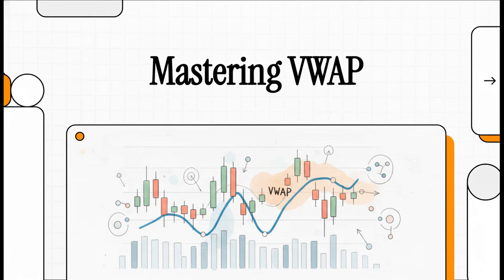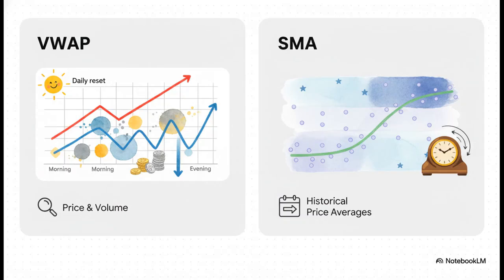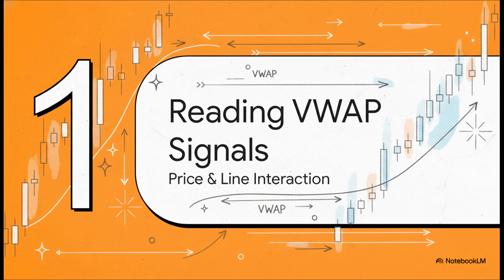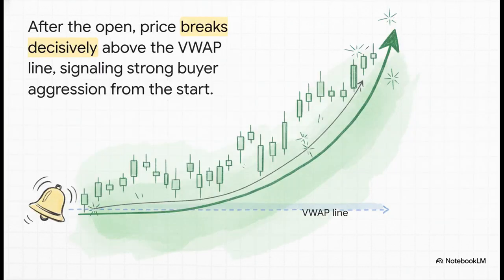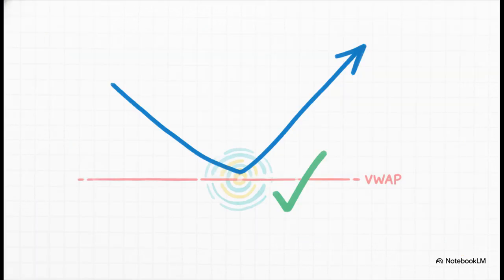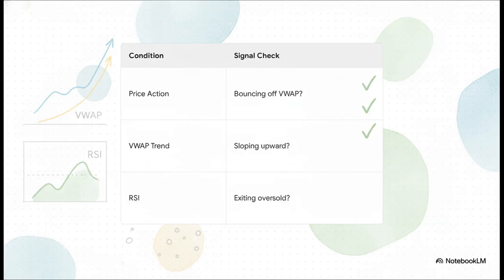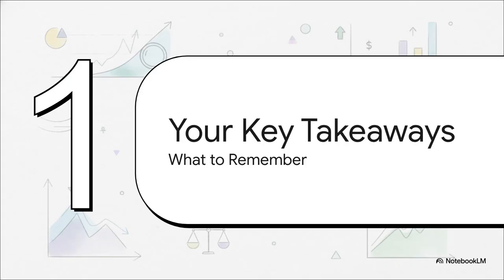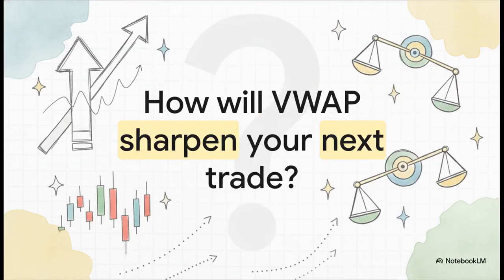Master VWAP Trading: The Ultimate Intraday Strategy for Beginners & Pros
Unlock the power of the Volume Weighted Average Price (VWAP) to transform your intraday trading results. In this video, we provide a "day in the life" walkthrough of VWAP in action, from pre-open consolidation to post-open momentum. You will learn how to identify price breaks, understand interactions with VWAP bands as dynamic support and resistance, and use the VWAP slope for clear trend signals.
What you will learn in this video:
• Real-time Chart Analysis: How to navigate a trading day by watching price action relative to the VWAP line.
• Pro Tips: How to combine VWAP with other indicators like RSI or Moving Averages to refine your long positions and entry points.
• Advanced Insights: Understanding how VWAP resets daily and how to use it to spot trends or reversals on daily charts.
• Benefits & Limitations: Learn how VWAP gauges volume's impact on price and why it is primarily an intraday tool.
Practice makes perfect! We encourage you to test these strategies on platforms like thinkorswim to sharpen your skills.

Analogy for Better Understanding: Think of VWAP as the "Fair Value" anchor of a ship in a storm. While the waves (stock price) may toss the ship up and down throughout the day, the anchor (VWAP) represents where the most weight and volume are concentrated. If the ship gets too far from the anchor, it often gets pulled back toward it, or the anchor itself begins to move to a new location as the tide changes.